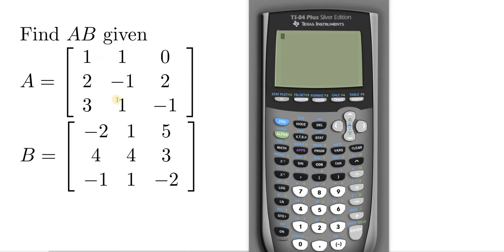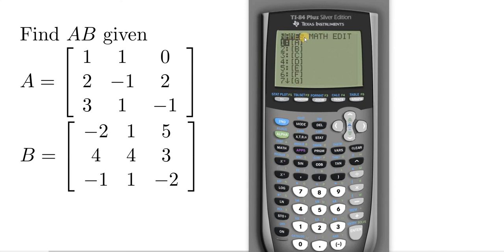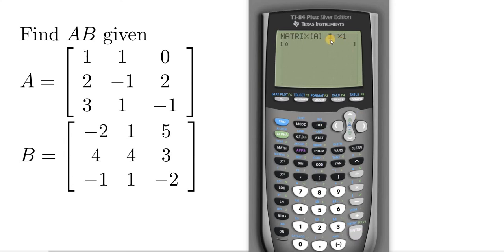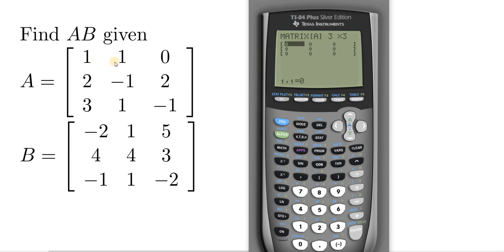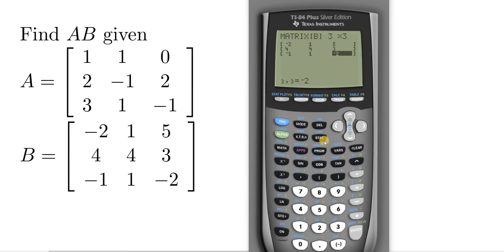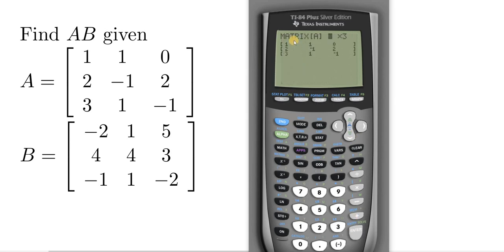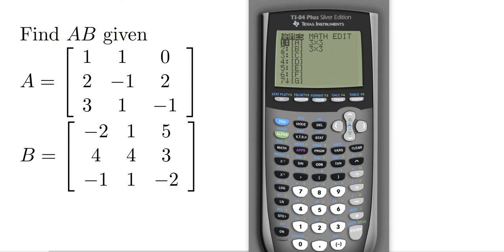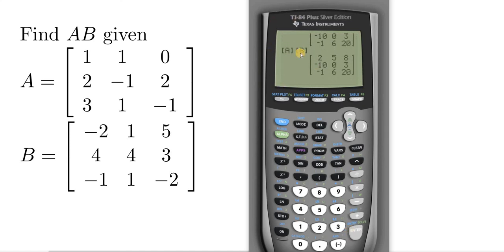How to Multiply Matrices in the TI 84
In this video I will show you how to multiply two matrices in the TI-84 calculator. The example is done with two 3x3 matrices. I hope you find this video helpful:)